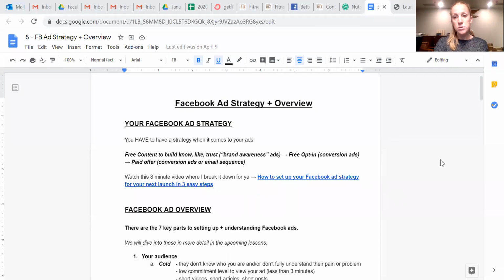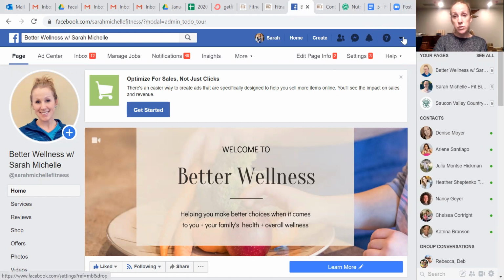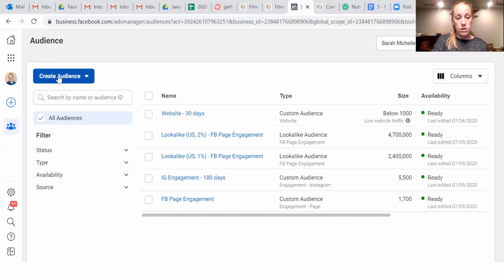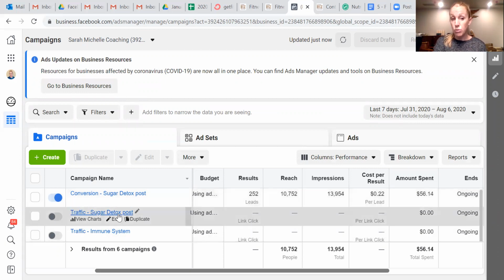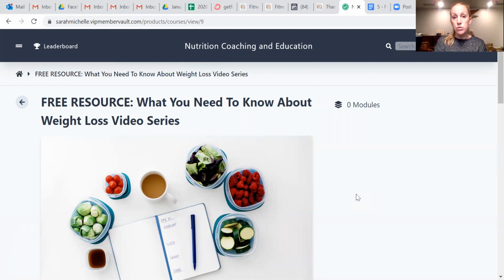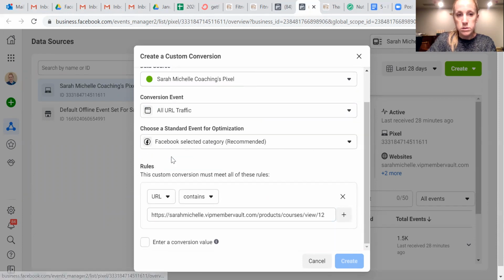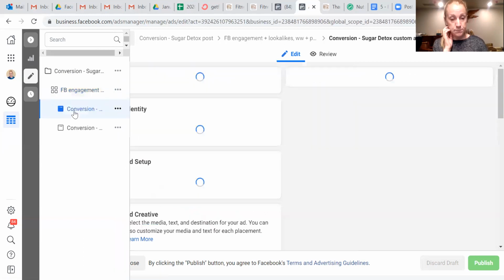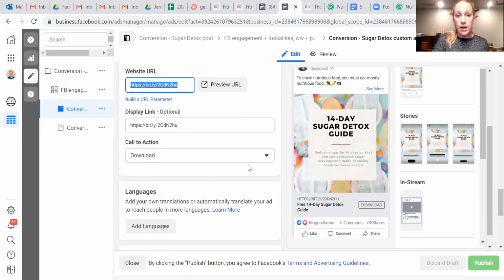Inside a converting Facebook ad